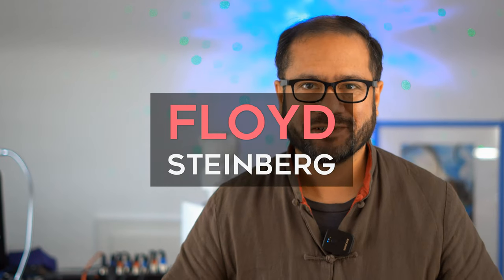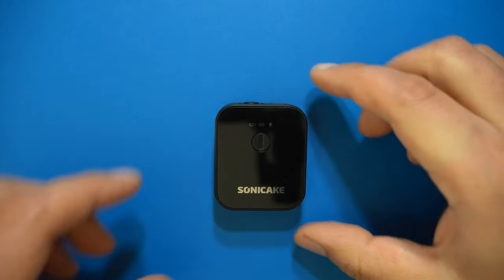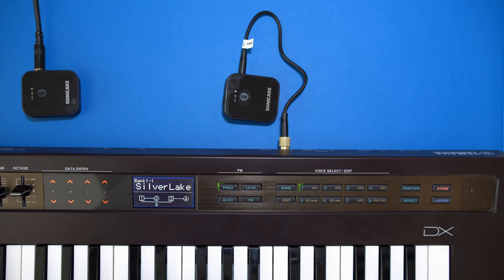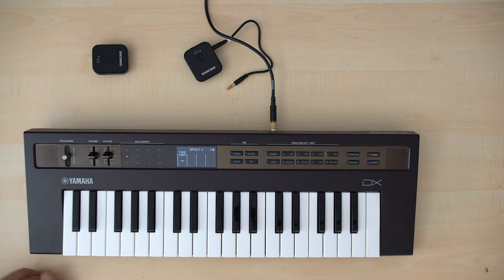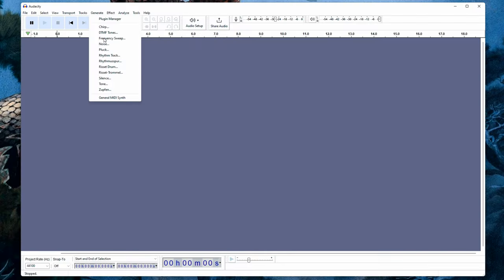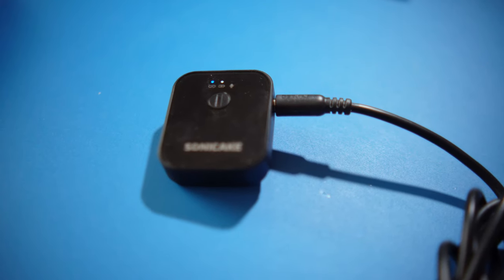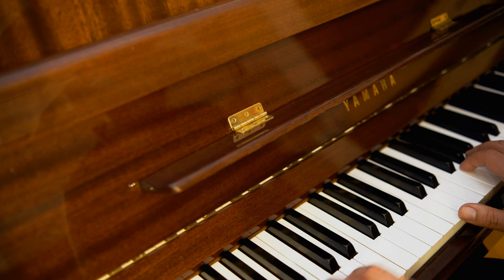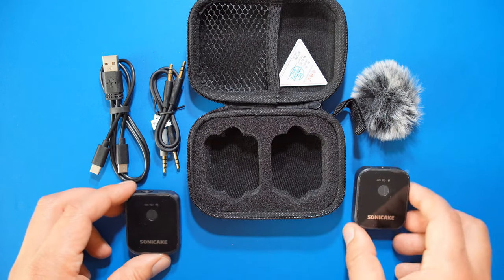Sonicake QWM-10 wireless mic, but used on guitar, synth and EWI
Sonicake sent me their QWM-10 wireless microphone and I used it to create remote synths and a wireless EWI. ;-)
Amazon US
Amazon DE
Amazon UK